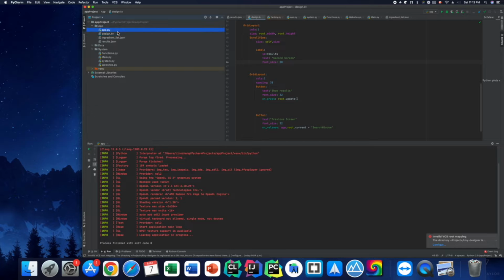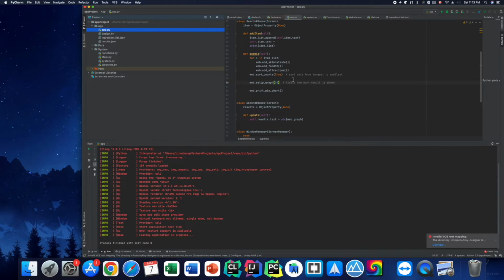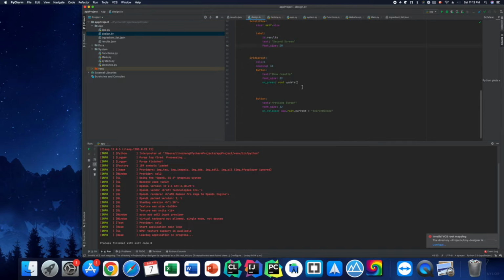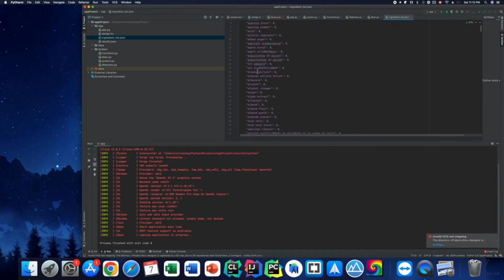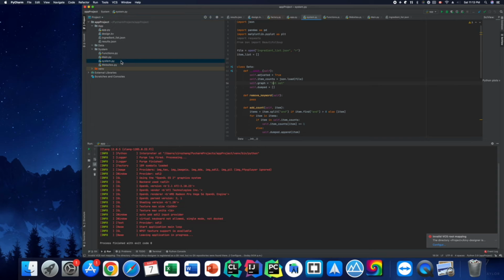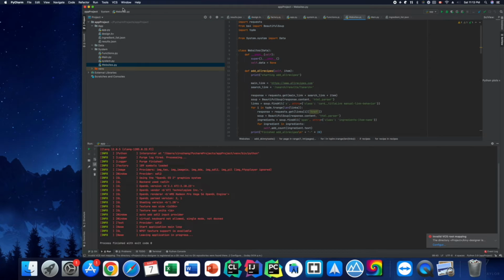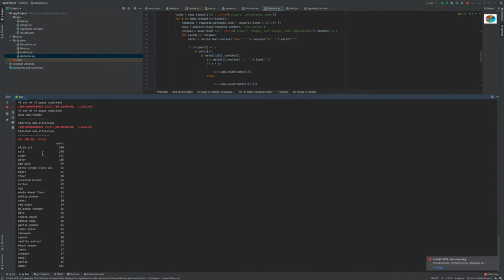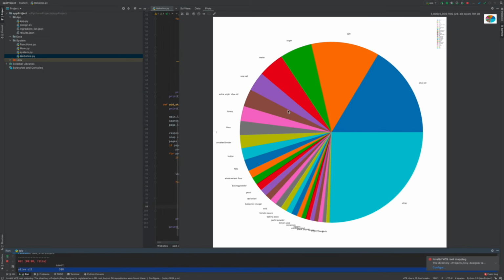Ingredients Surfing App Demo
McMath Secondary CapStone Project